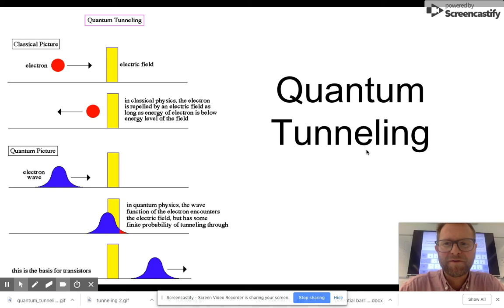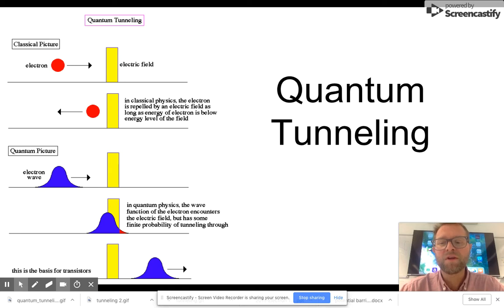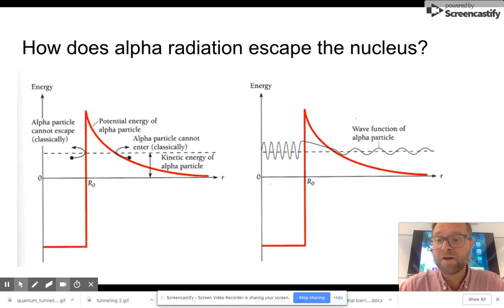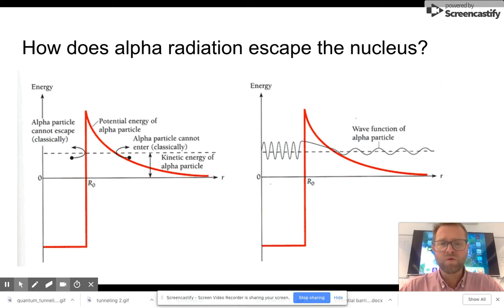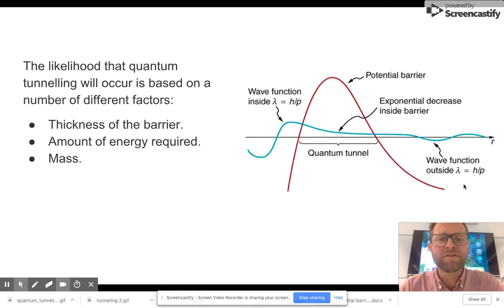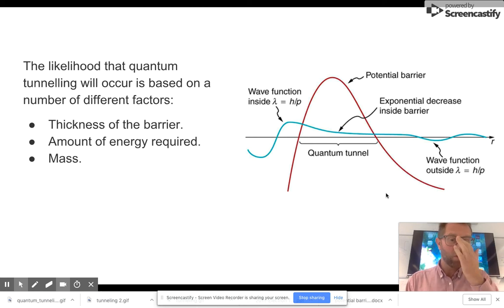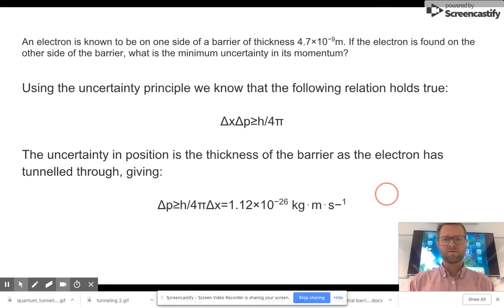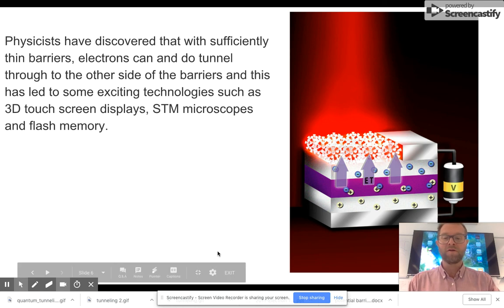Quantum Tunneling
A quick review of how the impact of the quantum effects allow objects to be where you might not expect them to be.